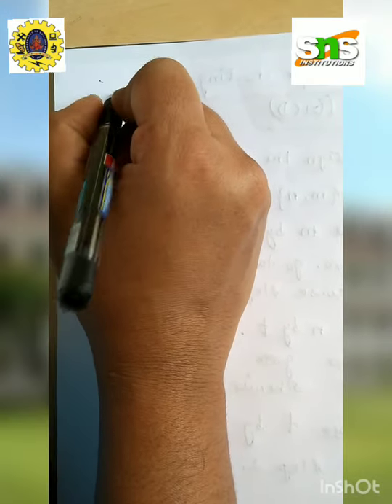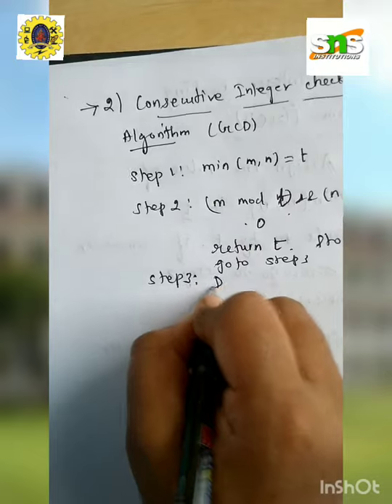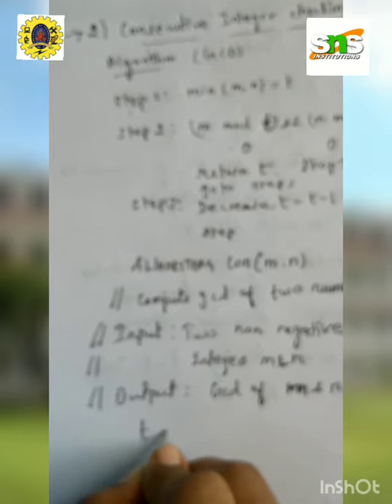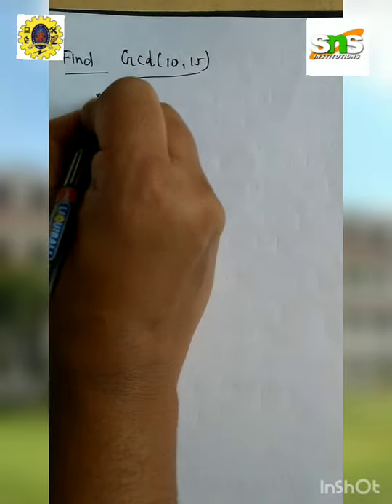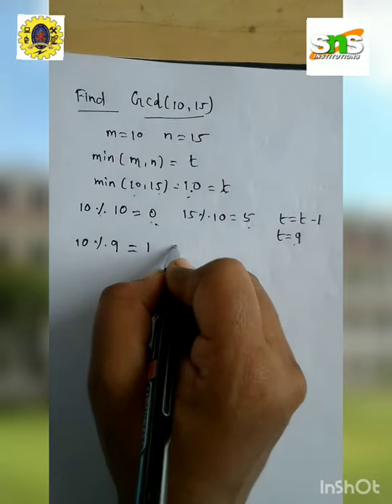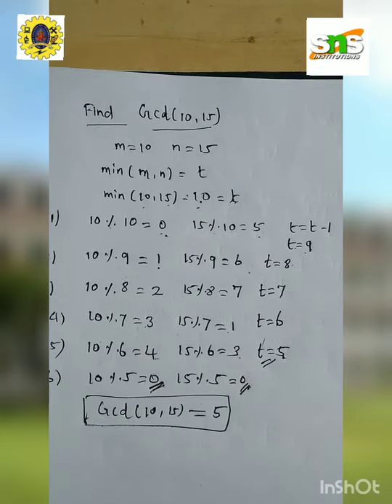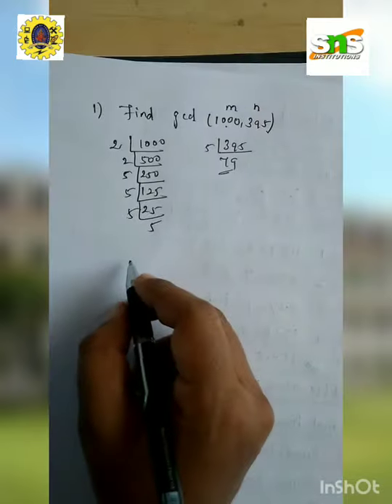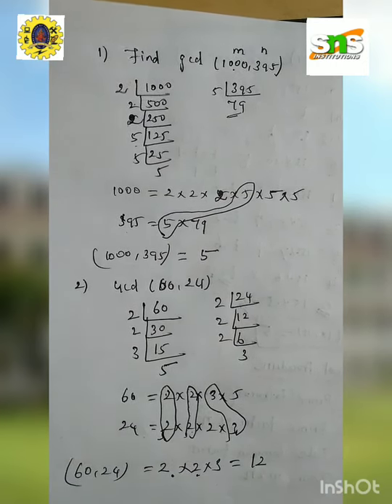Consecutive Integer Checking